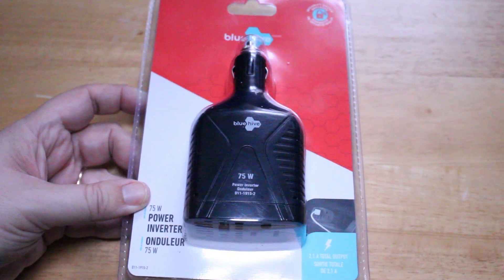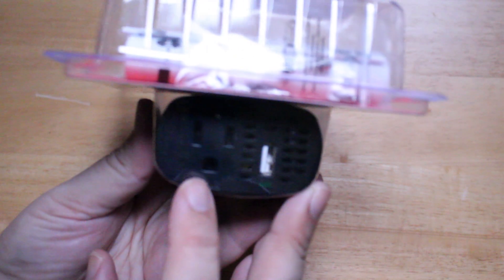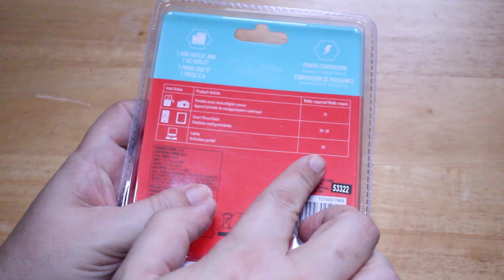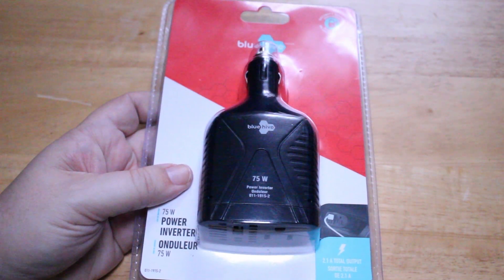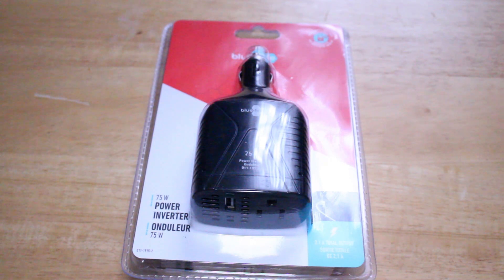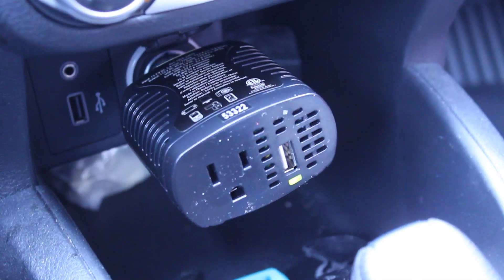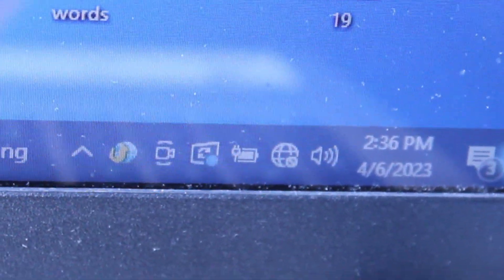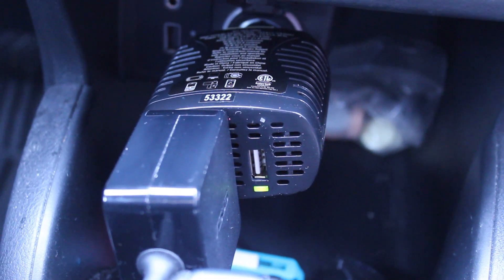How To Have A Wall Outlet In Your Car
Have you ever wondered if you could somehow have a wall outlet in your car?  I often thought about that in the past.  Well, there is a way to kind of do this.  In the video, I explain how.

Basically you just need the device that I showcase in the video.  You plug it into your cigarette lighter socket, and you have a standard wall plug in your car!

BUT PLEASE BE CAUTIOUS!  This device is intended only for use with devices that are very low wattage.  For example, cell phones, tablets, digital cameras, laptops, etc.  It only generates 75 watts maximum power.  So, do not make any plans of using a microwave or hair dryer in your car!  :)

This device is fairly easy to find.  Many automotive, hardware and electronics stores carry this device.  The price is also quite affordable.  I bought mine for about $30.00.

Again, this can be a very useful device to enable you to have a socket in your car.  But again, it is only intended for very low watt situations.

Do you have one of these inverters?  Do you use it in your car?  How do you use it?  Do you find it very useful?

If you are into retro or vintage tech, this is the channel for you.  On this channel I feature videos relating to things like cassettes, CDs, vinyl, old cameras, home recording gear, home studio gear, laser discs, reel to reel, Radio Shack, DVDs, microphones, VCRs, video games and so much more.